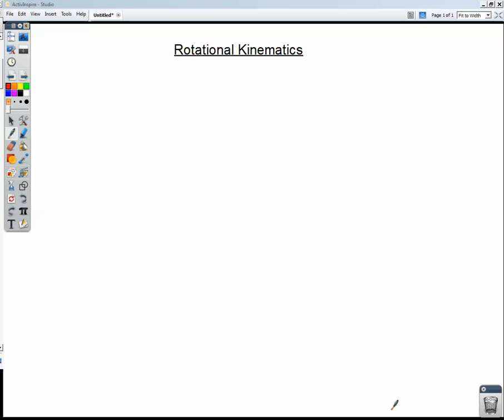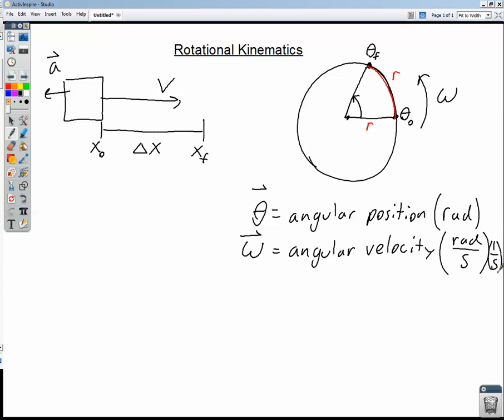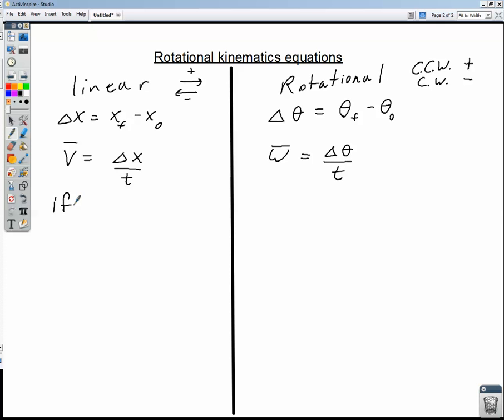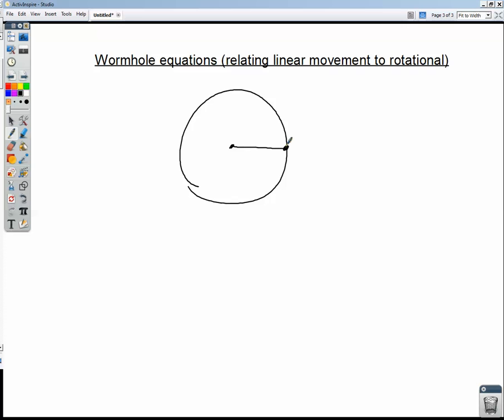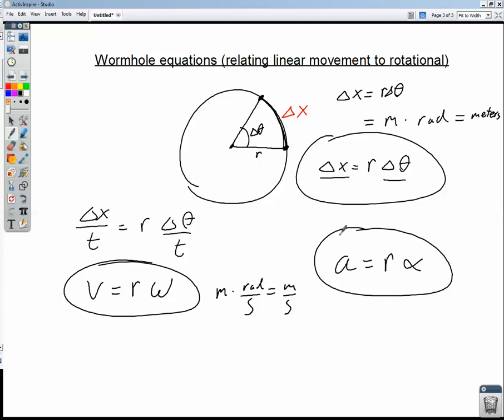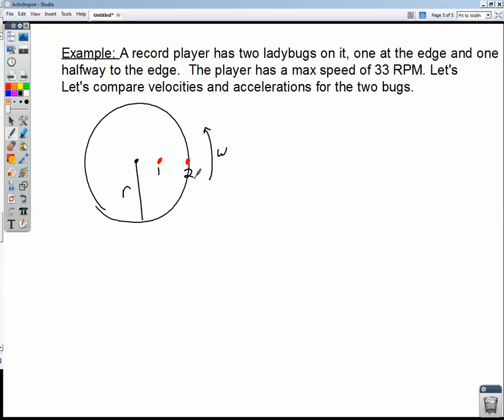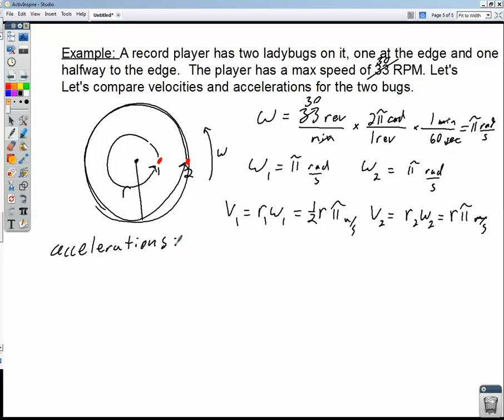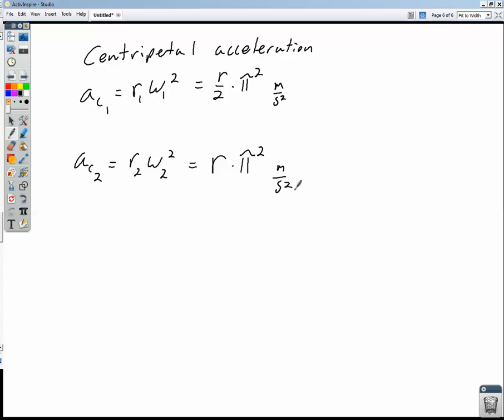Rotational kinematics lecture video